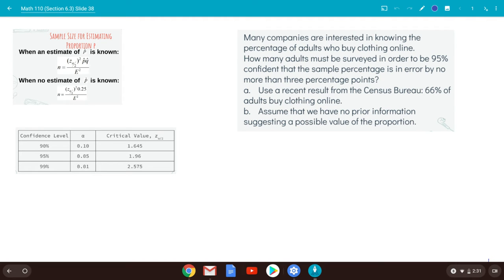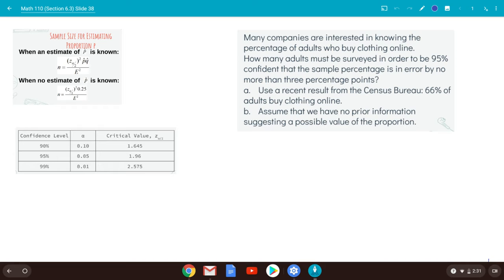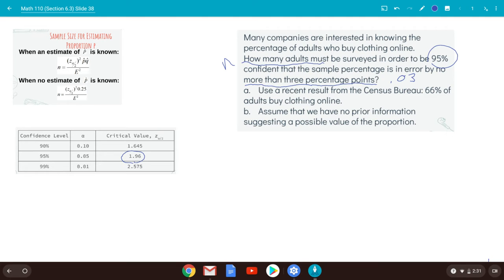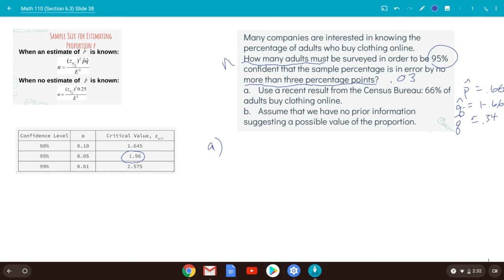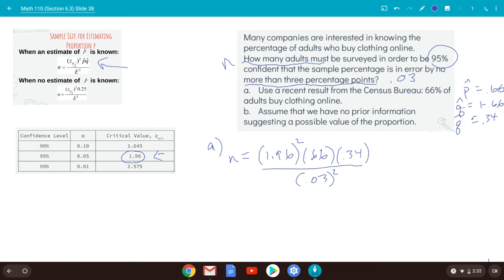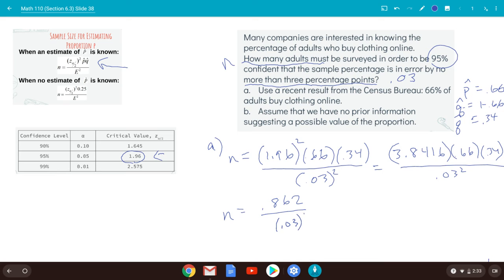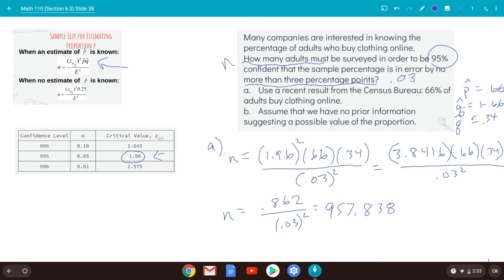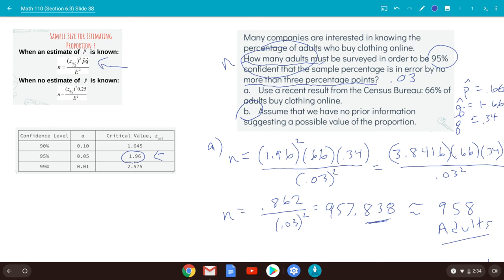Math 110 section 6.3 example